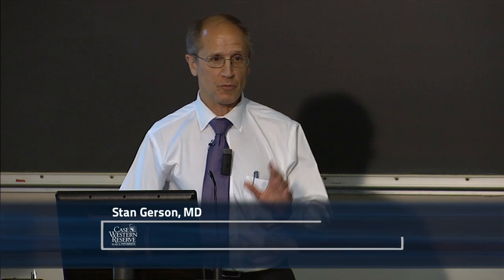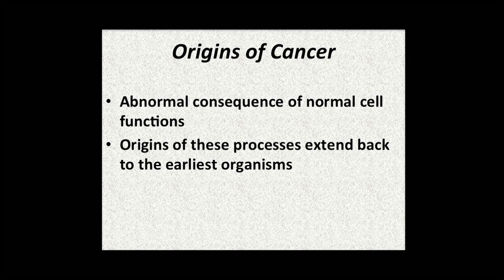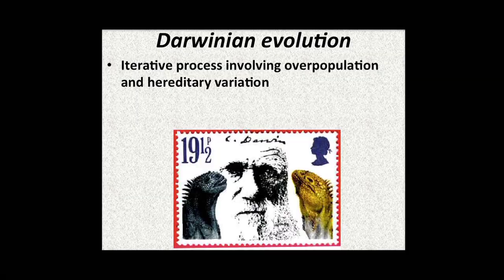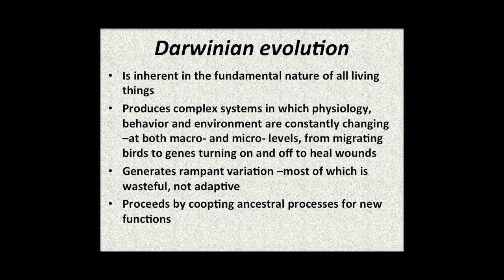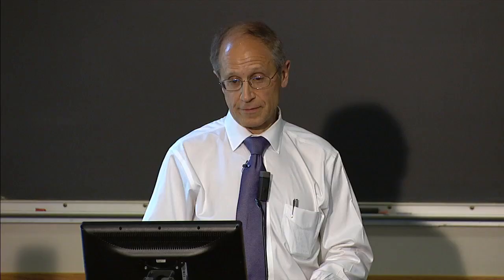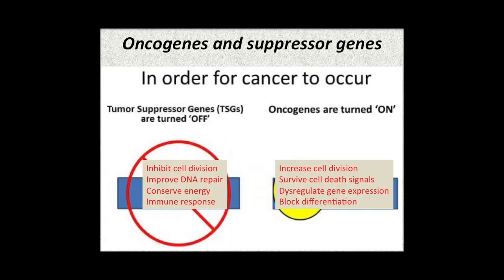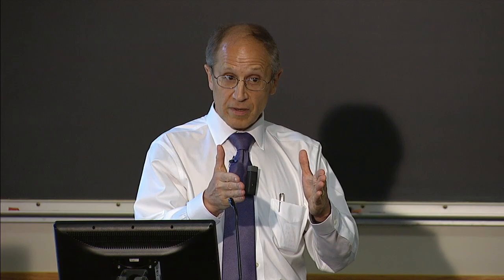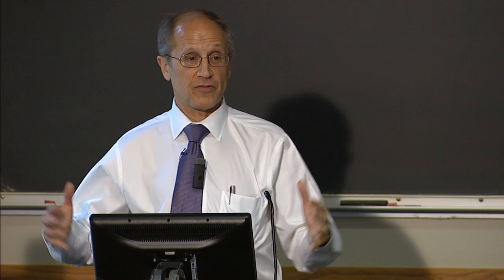"Cancer: An Evolutionary Perspective Part 2 - Cancer: Genetic Evolution"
Title: "Cancer: An Evolutionary Perspective Part 2 - Cancer: Genetic Evolution"
Speaker: Stan Gerson, MD
Date: May 28, 2014
Location: campus, Case Western Reserve University, Cleveland, Ohio